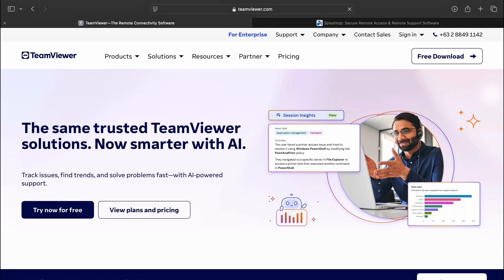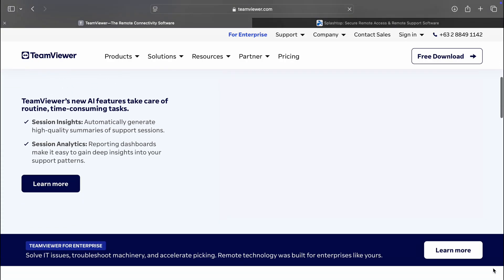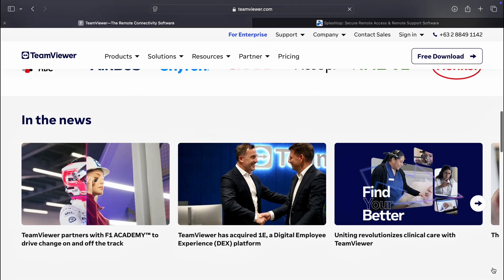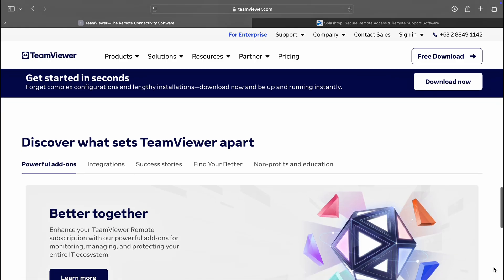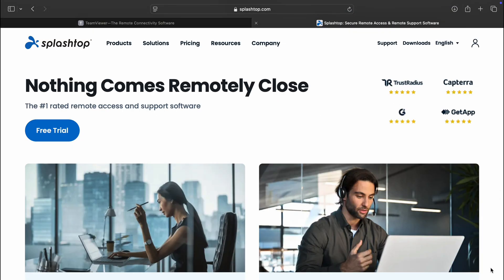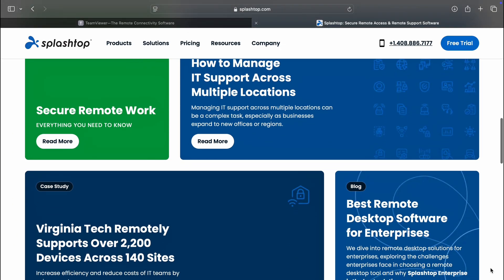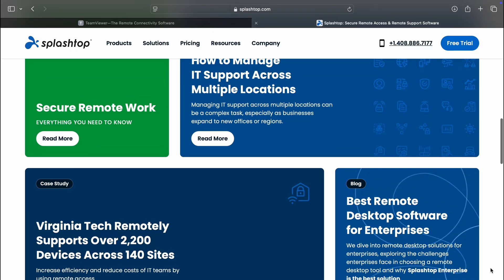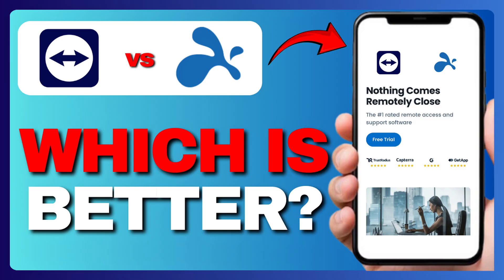TEAMVIEWER VS SPLASHTOP: WHICH REMOTE DESKTOP SOLUTION IS BETTER IN 2025?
‎ ‎ TeamViewer offers a comprehensive feature set with cross-platform compatibility, making it ideal for enterprises requiring advanced functionalities and robust security. Splashtop provides a cost-effective solution with high-performance remote access, appealing to small businesses and individuals seeking affordability without compromising on essential features. Your choice should depend on whether you prioritize extensive features and scalability (TeamViewer) or budget-friendly, efficient remote access (Splashtop).​

We cannot assure or guarantee any monetary gains from implementing the methods and concepts discussed herein. I am not a financial advisor, and any information shared on this YouTube channel should not be construed as financial advice. Achieving the outcomes presented in this video will require diligent effort, expertise, and understanding.​